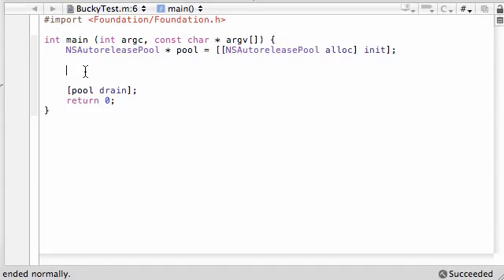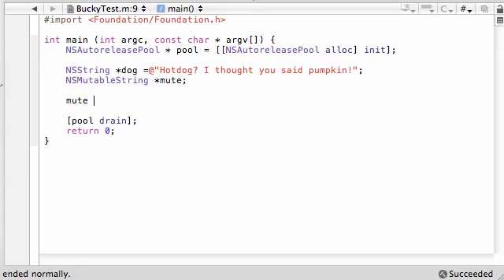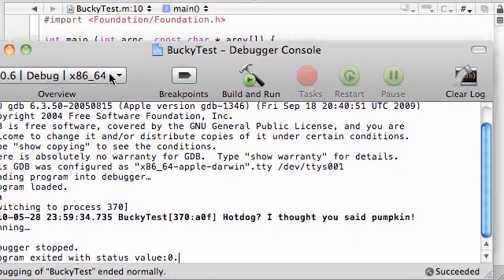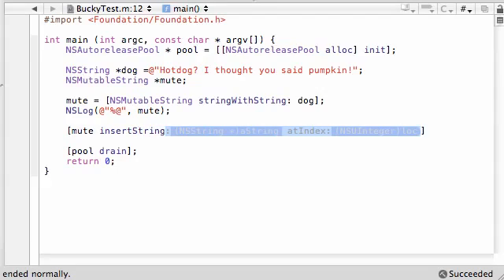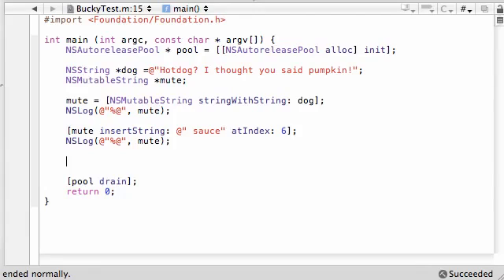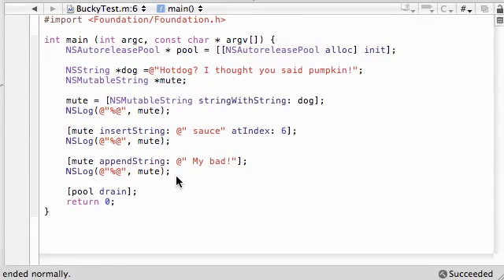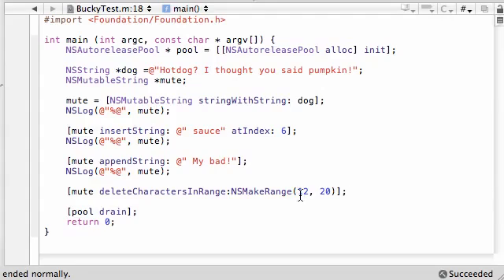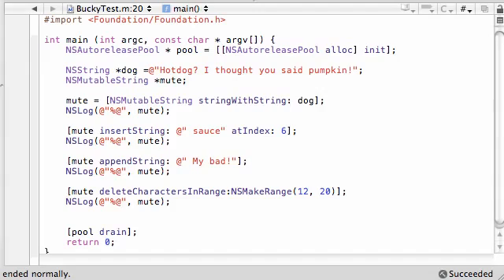Objective C Programming Tutorial 55 Mutable Strings YouTube